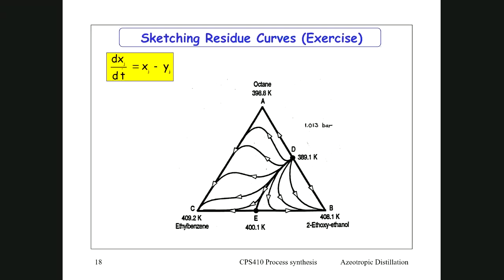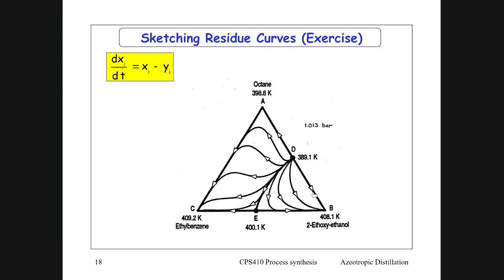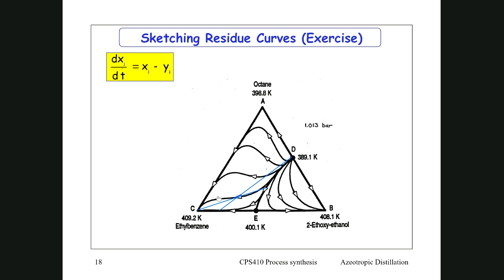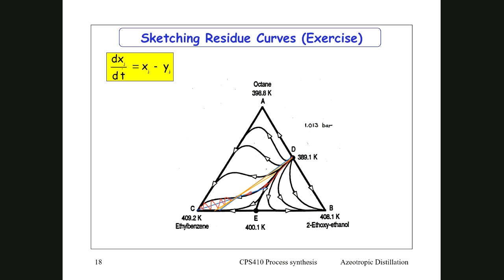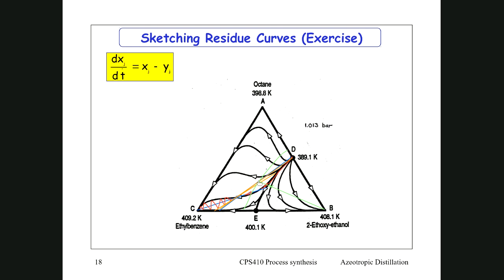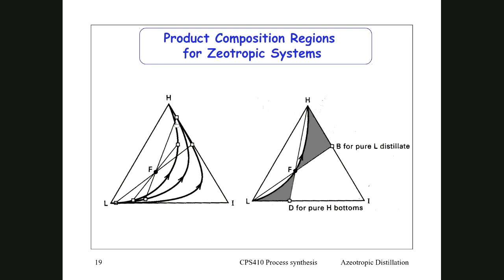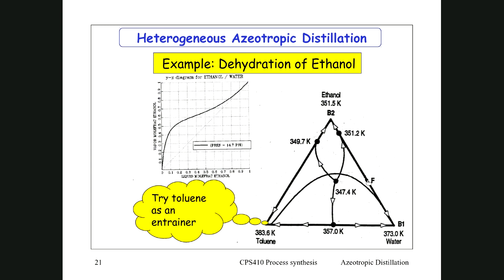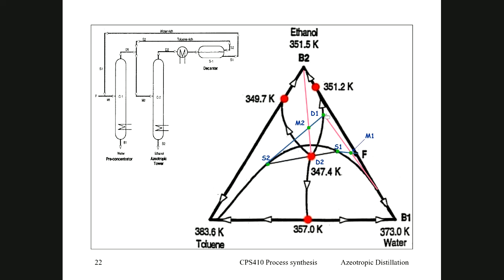Residue curves 3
Distillation boundaries, stable and unstable nodes, direction of residue curves